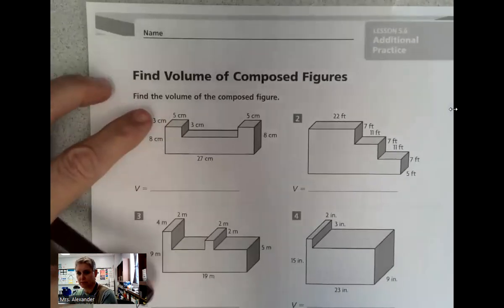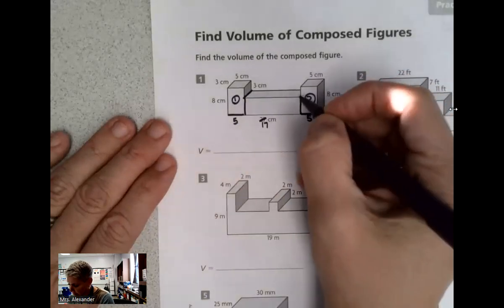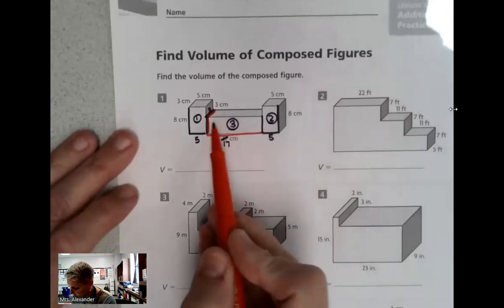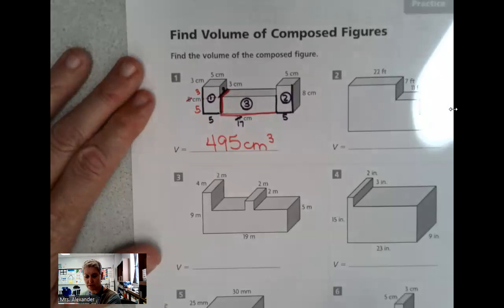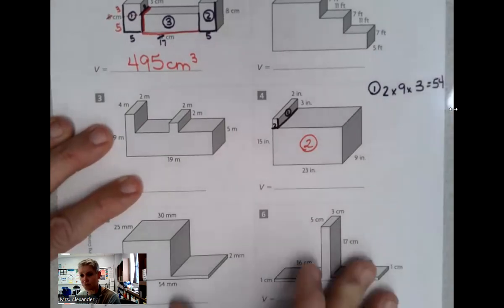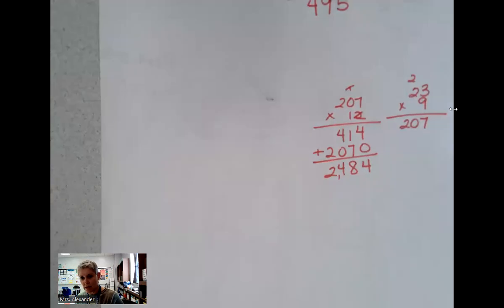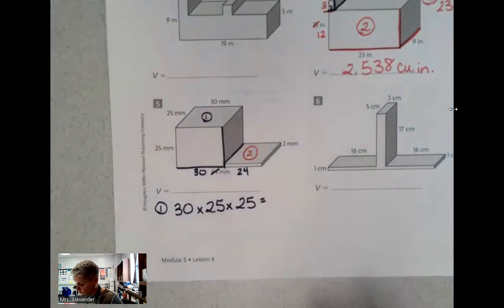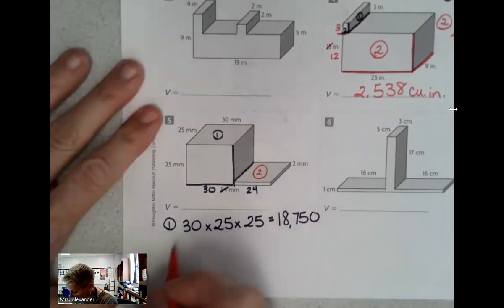Module 5, Lesson 6 Extra Practice